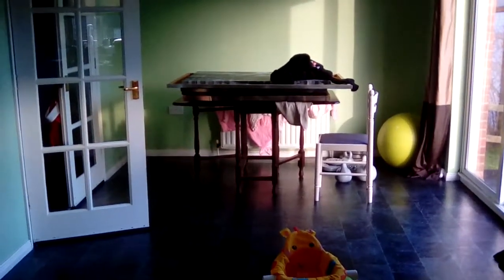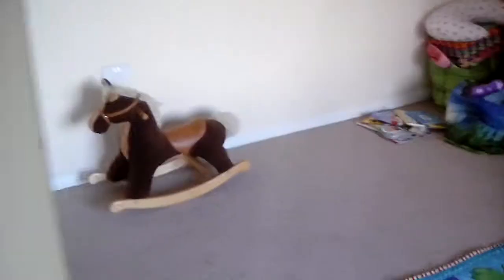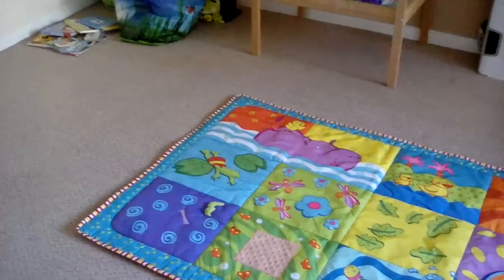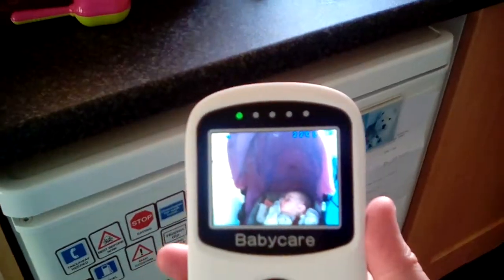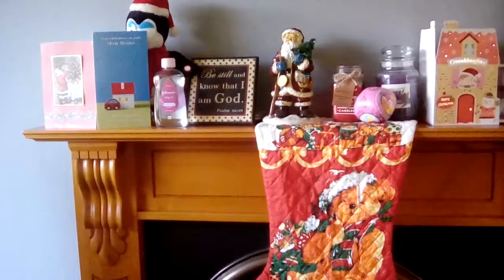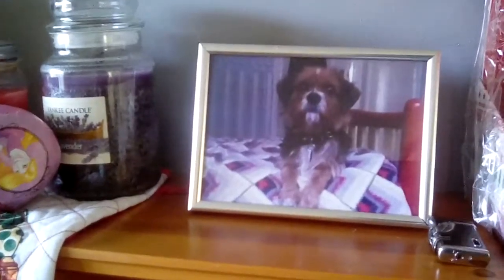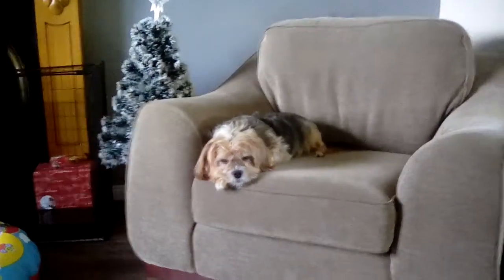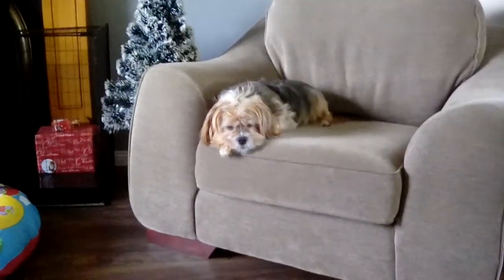Our New House Part 1 xx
*Updated* Will have my new reborn doll after xmas, Im so excited to be starting my collection again.